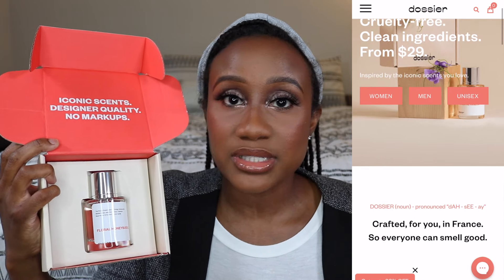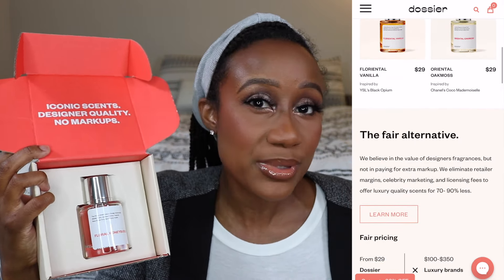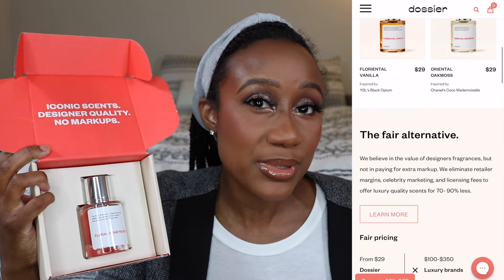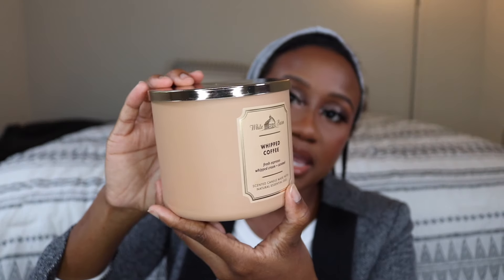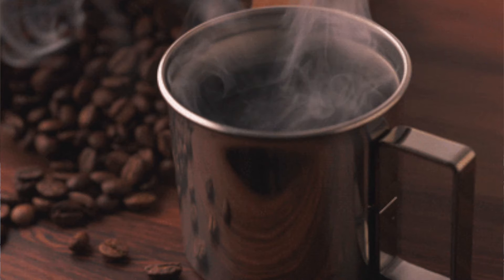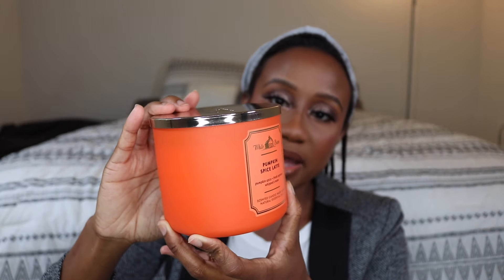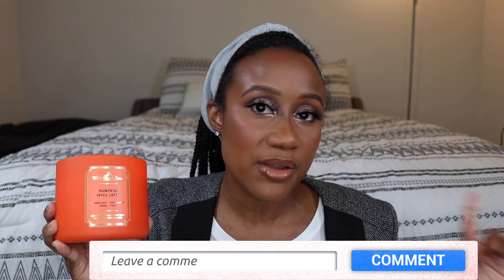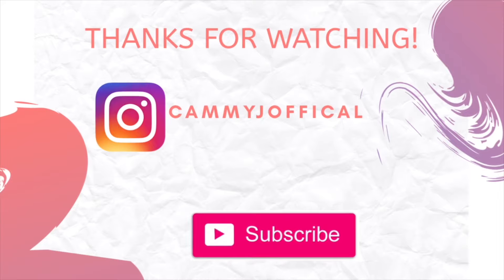🍁 Bath and Body Works Fall Candle Haul 🍂 | BEST Fall Candles 2021 | Ft. Dossier Perfume Giveaway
*The extra 10% applies at the checkout on top of the welcome offer.

Hey Fam! This is my Bath and Body Works fall candle haul. I got some great scents that I wanted to share with you all since fall is almost here. let me know which candles you think you'd like the best.

00:00 Intro
00:14 Dossier Give Away
01:24 Marshmallows 😋
02:14 Pumpkins boo!
03:26 You Love Cranberries
04:36 Grown and Sexy!
05:47 This Butterscotch though!!
06:44 Coffee ☕️ Lovers!
07:51 Pumpkin Latte 🤤
09:21 What You getting??
09:33 Let's become family